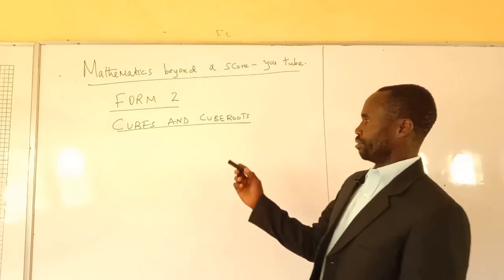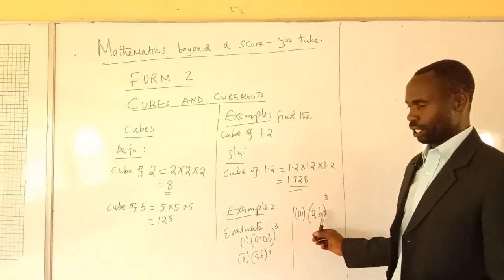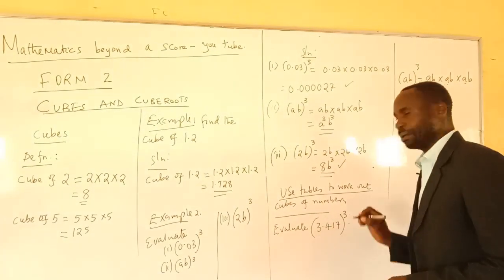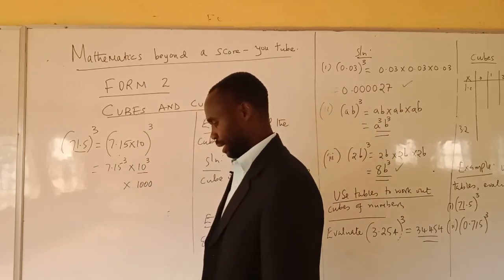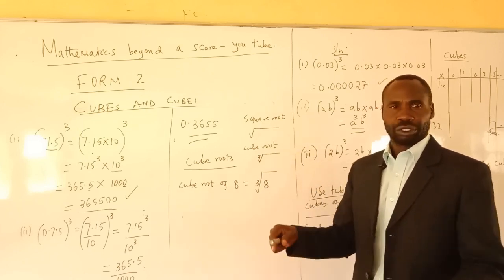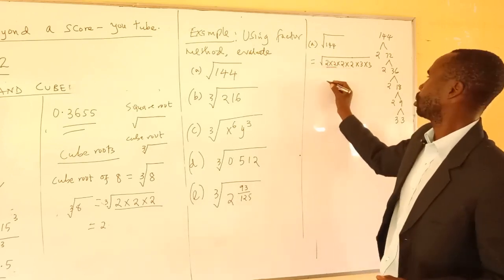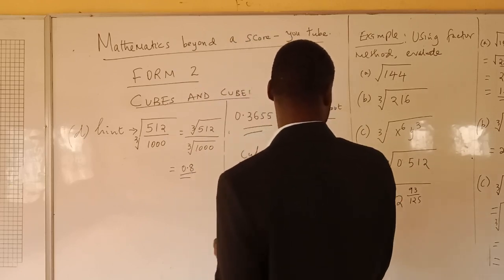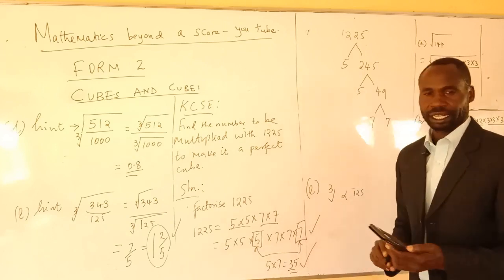Cubes and Cube roots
Form 2 Topic 1 fully covered with exercise.